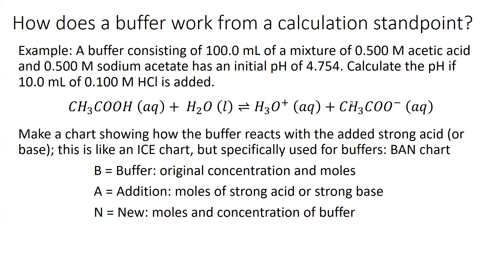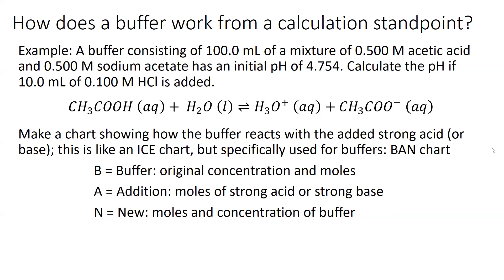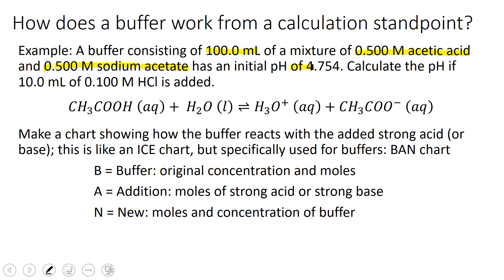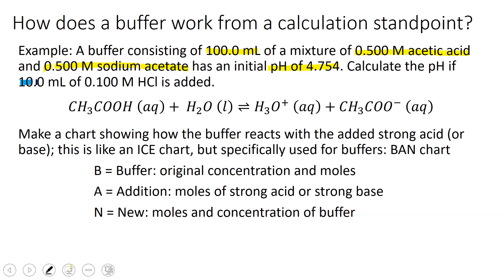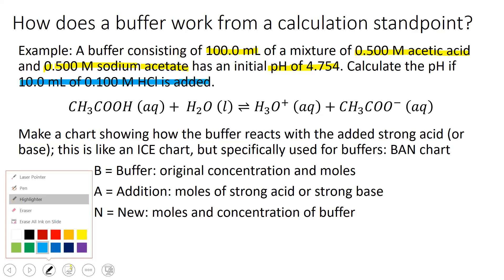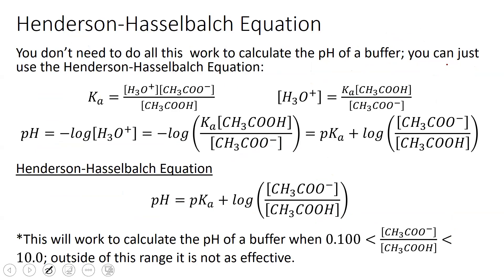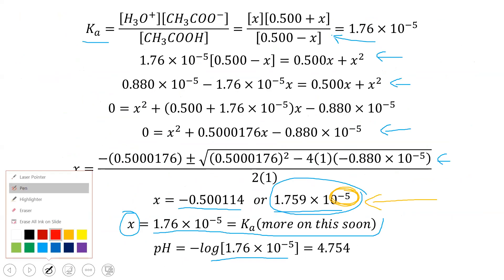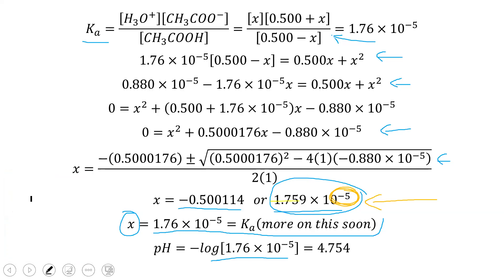Chem 102 2020-04-07 Sections 15-2 to 15-4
Chem 102 WLAC lecture 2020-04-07 Zumdahl Sections 15-3 to 15-4 with images from a variety of sources, including McQuarrie General Chemistry: Atoms First, Fourth Edition